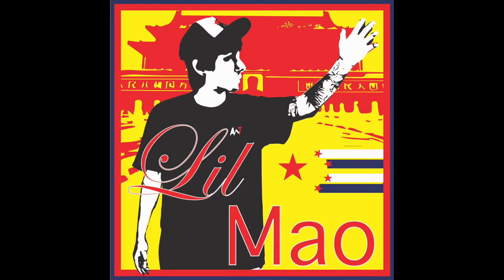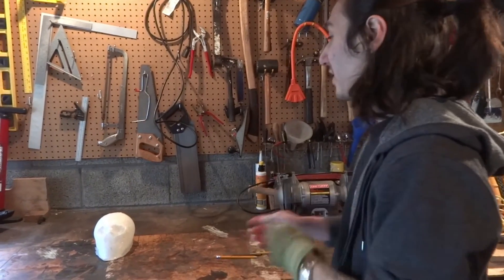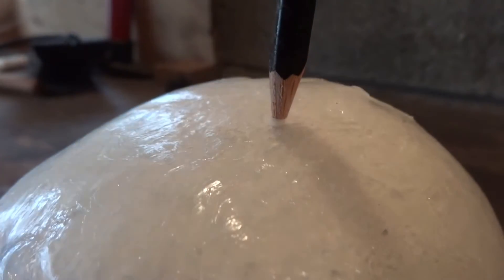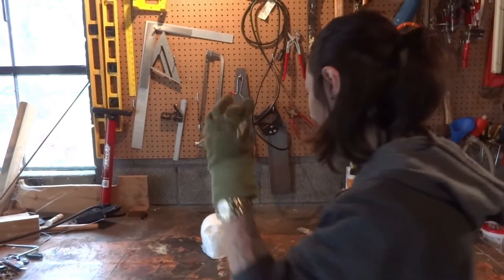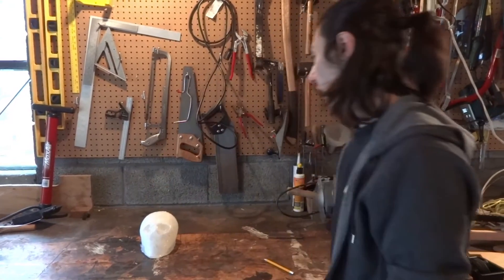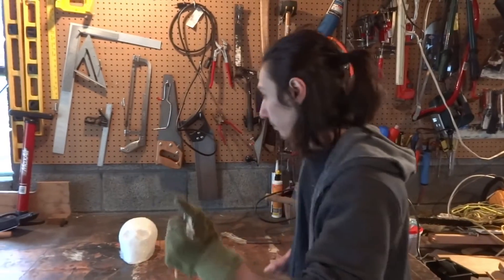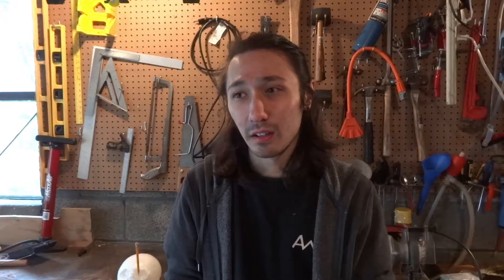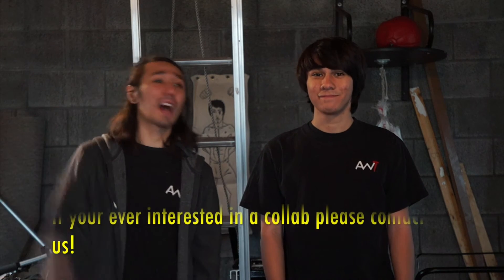How Lethal is a Pen and Pencil ZGB Inspired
In this episode of season 2 of Advanced Weapon Tactics we will be testing the destructive power of the mighty pen and pencil, keep in mind we are not the strongest people. We have a NEW Ming head to test and destroy! How lethal is the Pen and Pencil? Can it destroy these Ming heads? FIND OUT NOW!

In the next episode we will be featuring our new Ming heads!!! They are more realistic then our previous skull analogs and are ready for the destruction! Our Ming head are now extremely accurate with cast skulls and realistic flesh. They feature a blood bag for gore and realism. We will be testing the lethality of a screwdriver.

This is dangerous testing, DO NOT TRY AT HOME! Leave the testing to the professionals. Never under any circumstances should these products be used to harm another human, or animal. Viewer digression is advised.